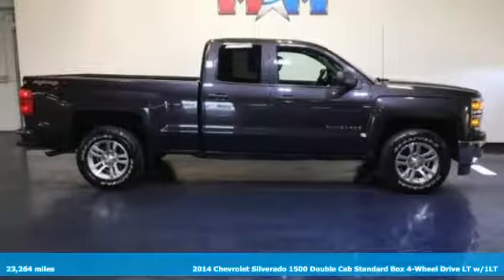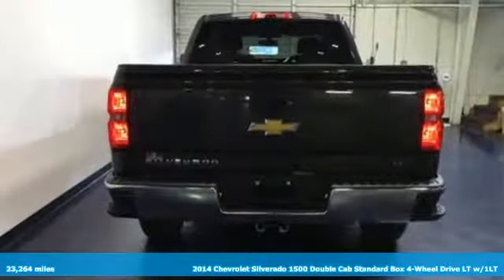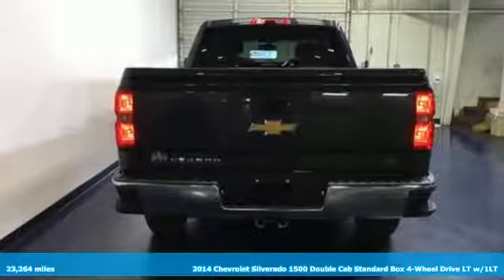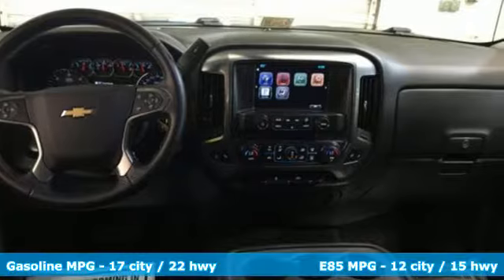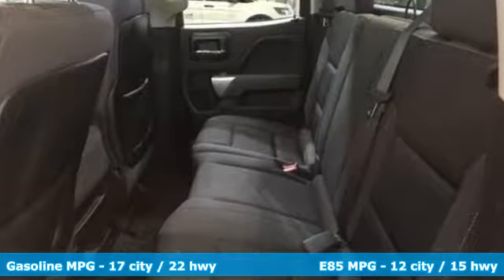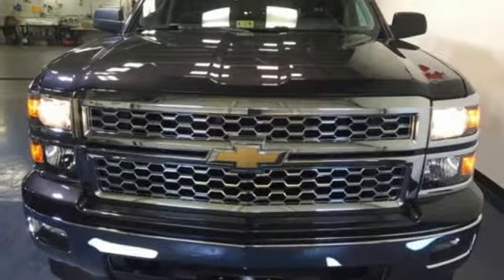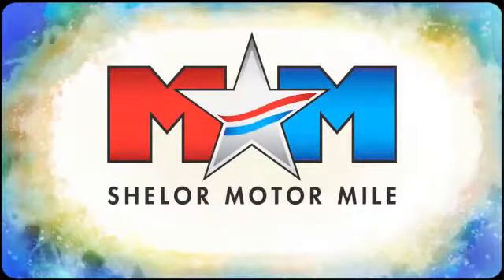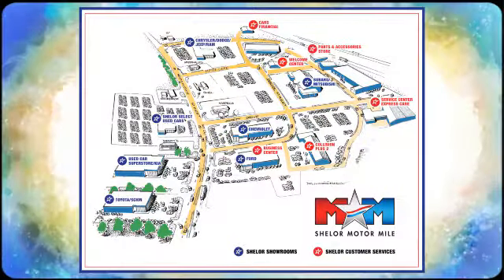Used 2014 Chevrolet Silverado 1500 Christiansburg VA Blacksburg, VA J51428 - SOLD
Year: 2014
Make: Chevrolet
Model: Silverado 1500
Trim: 4WD Double Cab 143.5 LT w/1LT
Engine: 5.3L 8 Cylinder Engine
Transmission: AUTOMATIC
Color: Tungsten Metallic
Interior: Jet Black
Mileage: 23264
Stock #: J51428
VIN: 1GCVKREC3EZ229007
WAS $31,489. Very Nice, ONLY 23,264 Miles! Heated Seats, TRAILERING PACKAGE, SUSPENSION PACKAGE, HANDLING/TRAILERI... ALL STAR EDITION, WHEELS, 18 X 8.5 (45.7 CM X 21.6 CM... CD Player, Onboard Communications System CLICK ME!br /br /KEY FEATURES INCLUDEbr /4x4, CD Player, Onboard Communications System. Privacy Glass, Keyless Entry, Steering Wheel Controls, Heated Mirrors, Electronic Stability Control. br /br /OPTION PACKAGESbr /ALL STAR EDITION includes (AG1) driver 10-way power seat adjuster with (AZ3) bench seat only, (CJ2) dual-zone climate control, (BTV) Remote Vehicle Starter system, (IO5) MyLink 8 Diagonal Color Touch Screen audio system, (UVC) Rear Vision Camera, (C49) rear-window defogger and (KI4) 110-volt power outlet and 18 aluminum wheels (Includes (Z82) Trailering Package, (G80) locking differential, (PZX) 18 x 8.5 aluminum wheels and (T3U) fog lamps. ENGINE, 5.3L FLEXFUEL ECOTEC3 V8 WITH ACTIVE FUEL MANAGEMENT, DIRECT INJECTION AND VARIABLE VALVE TIMING includes aluminum block construction with Flex Fuel capability, capable of running on unleaded or up to 85% ethanol (355 hp [265 kW] @ 5600 rpm, 383 lb-ft of torque [518 Nm] @ 4100 rpm; more than 300 lb-ft of torque from 2000 to 5600 rpm), TRAILERING PACKAGE includes trailer hitch, 7-pin and 4-pin connectors (Includes (G80) locking rear differential. DIFFERENTIAL, HEAVY-DUTY LOCKING REAR, WHEELS, 18 X 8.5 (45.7 CM X 21.6 CM) BRIGHT-MACHINED ALUMINUM, SEATING, HEATED DRIVER AND FRONT PASSENGER, SUSPENSION PACKAGE, HANDLING/TRAILERING (STD), TRANSMISSION, 6-SPEED AUTOMATIC, ELECTRONICALLY CONTROLLED with overdrive and tow/haul mode. Includes Cruise Grade Braking and Powertrain Grade Braking (STD), REMOTE VEHICLE STARTER SYSTEM, SEATS, FRONT 40/20/40 SPLIT-BENCH, 3-PASSENGER Reduced from $31,489. br /br /Pricing analysis performed on 10/12/2017. Horsepower calculations based on trim engine configuration. Please confirm the accuracy of the included equipment by calling us prior to purchase. br /